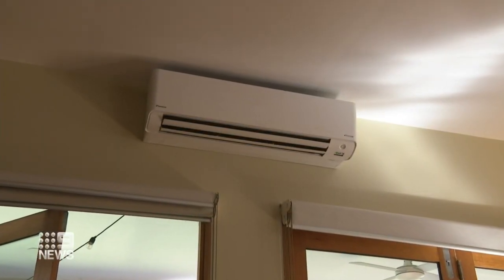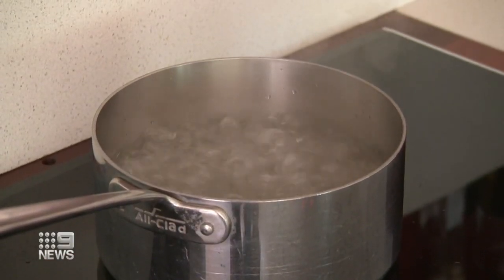Going gas-free could save households thousands of dollars on electricity bills | 9 News Australia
Going gas-free could save households thousands of dollars under a government rebate on offer, with power bills set to skyrocket.

► 9News Lunch Podcast | Listen Weekdays at 12.30pm AEST FOLLOW 9News Australia

Join 9News for the latest in news and events that affect you in your local city, as well as news from across Australia and the world.